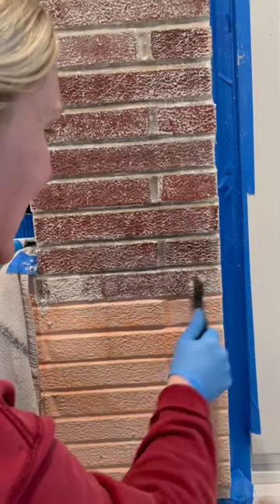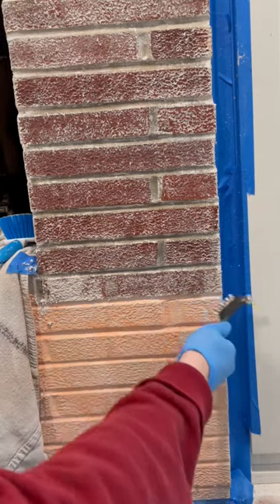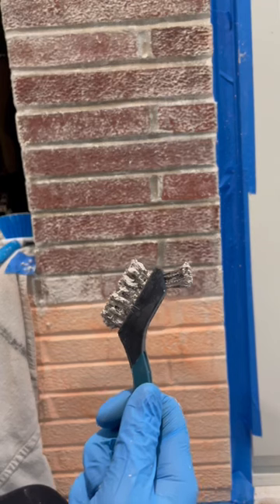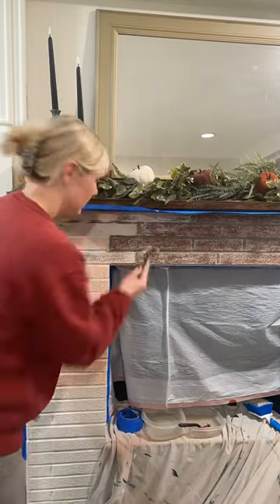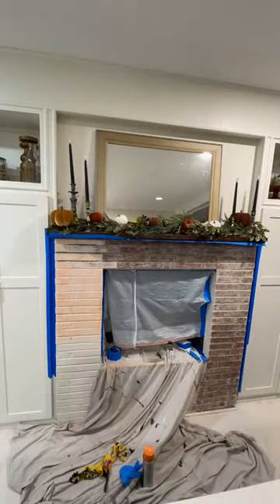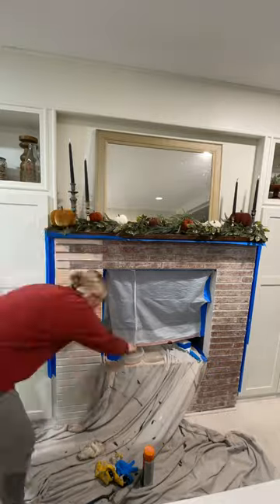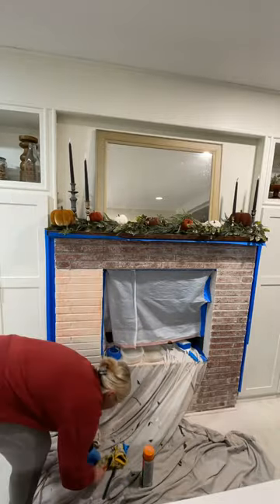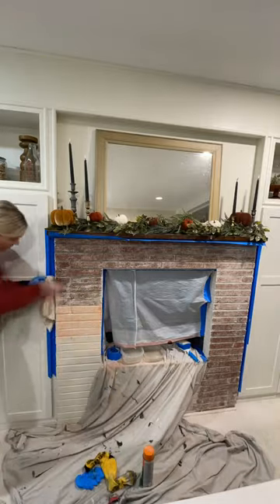Removing paint from my brick fireplace with CitriStrip